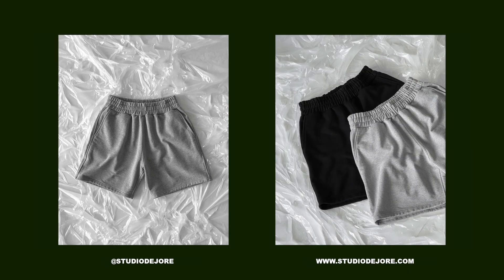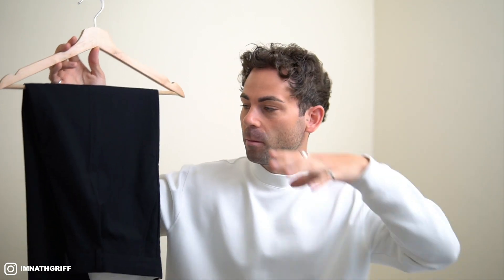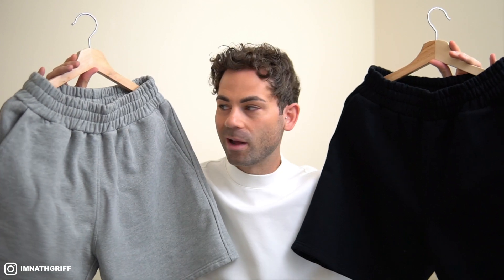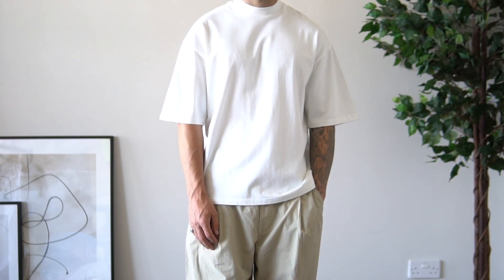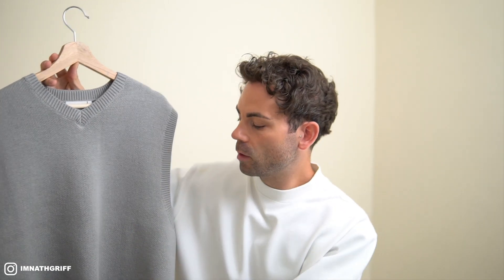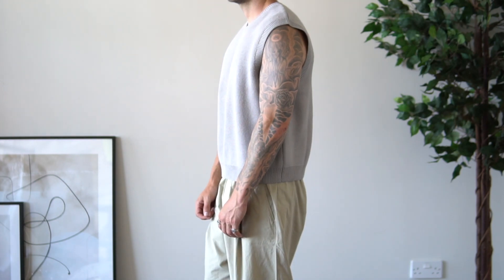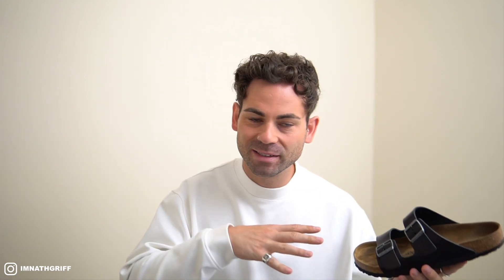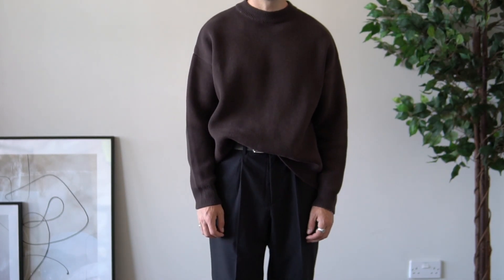Huge Summer Pickups | New Balance, COS, Arket, Weekday & More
Today guys, I am going through my favourite recent pickups. We have items from brands such as Uniqlo, COS, Arket, New Balance, many more. Let me know which items are your favourite in the comments.

Weekday Trousers (Black)
Weekday Sweatshirt (John)